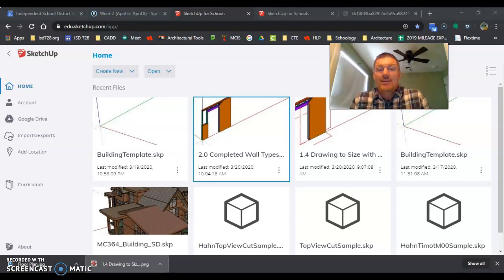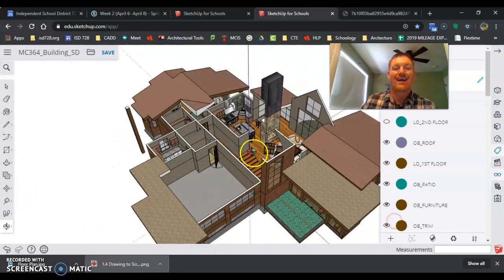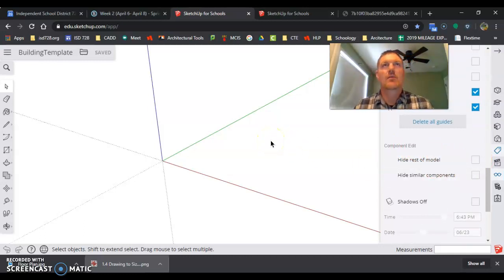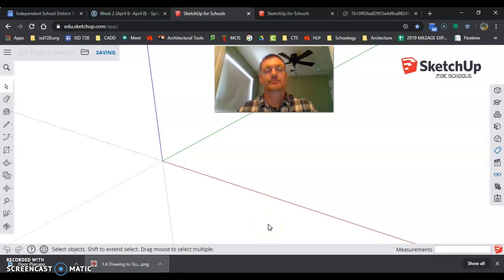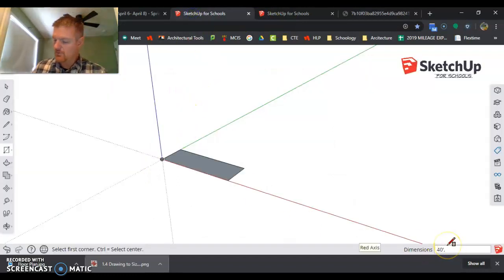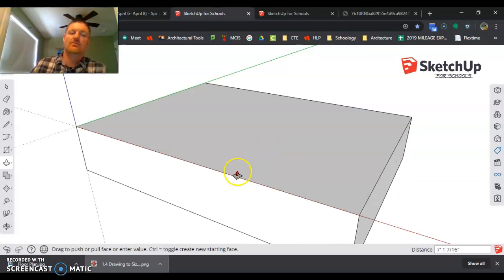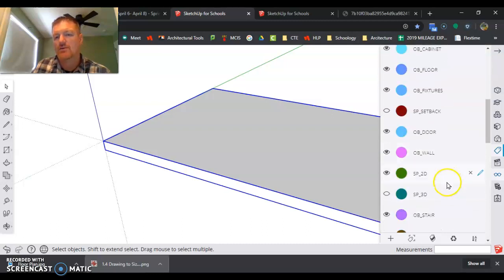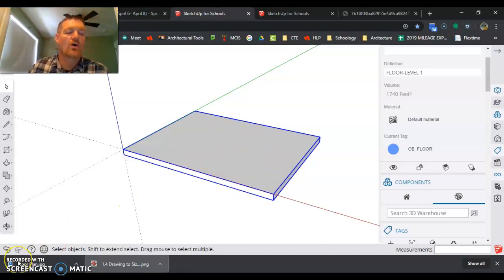2.0 Architecture with Sketchup For Schools(Web Based)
Starting an Architectural Floor Plan with Sketchup for Schools